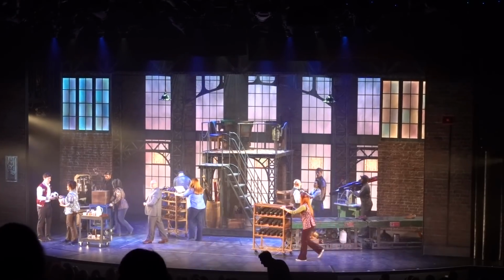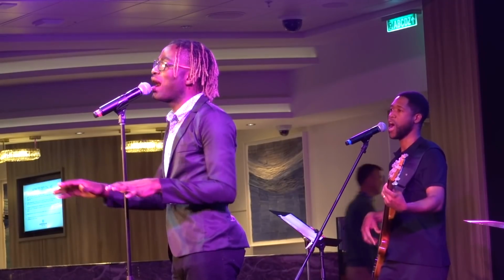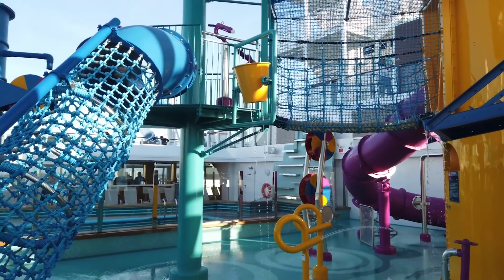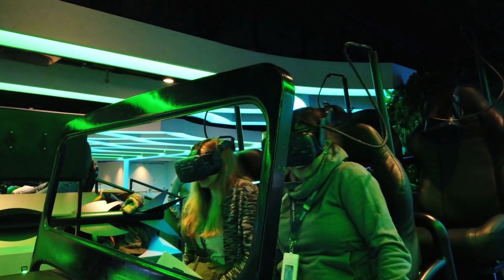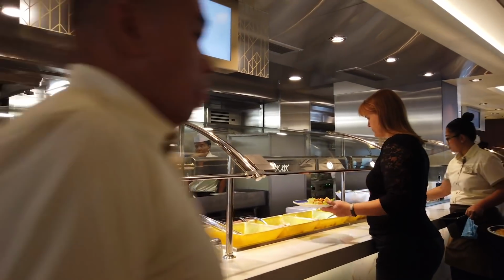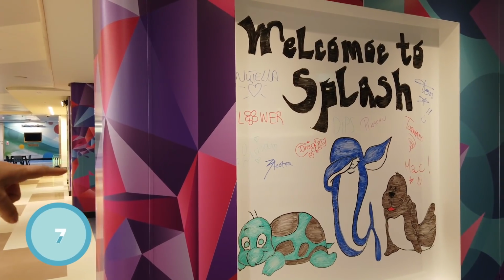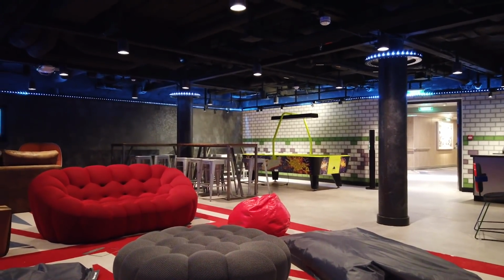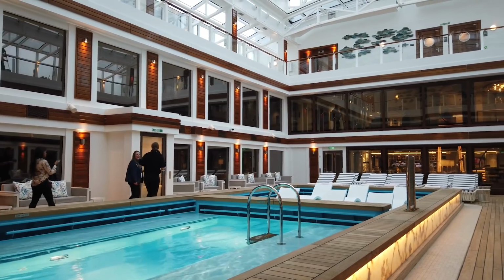Norwegian Encore : 8 Best Things You Can Do For Free On Board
What are the 8 best things you can do on Norwegian Encore cruise ship for free, as they are included within your cruise fare? Norwegian Encore launched in November 2019 and, like the rest of the Norwegian Cruise Line fleet, has lots of choice and facilities. However, many of these do costs a fee above your cruise fare to use, including some restaurants, activities and facilities. So, I reveal what the very best things you can do on board Norwegian Encore that you do not have to pay extra to do. Some, I hope will surprise and please you!

Note: I travelled as a guest of the cruise line before making this video on a short shakedown cruise before the ship went to fare-paying passenger service

Gary Bembridge's Tips For Travellers aims to help you make more of your precious travel time and money on land and when cruising the oceans or rivers of the world. To help you, in every video I draw on my first-hand tips and advice from travelling every month for over 20 years and 60+ cruises.